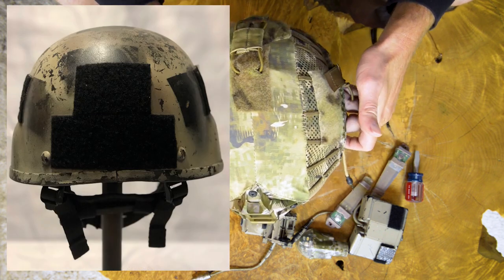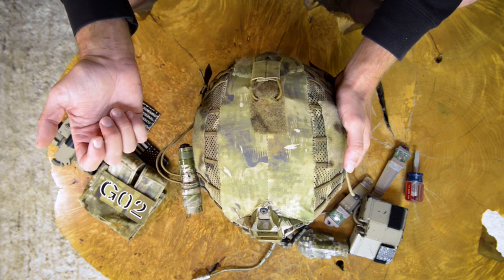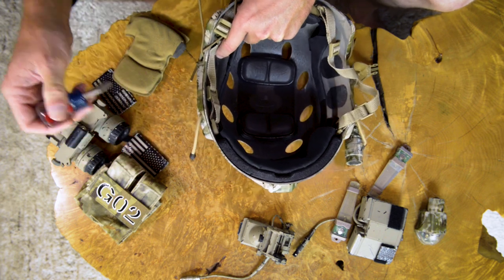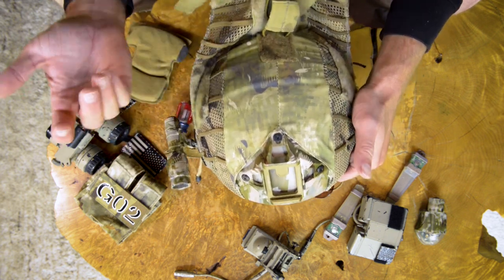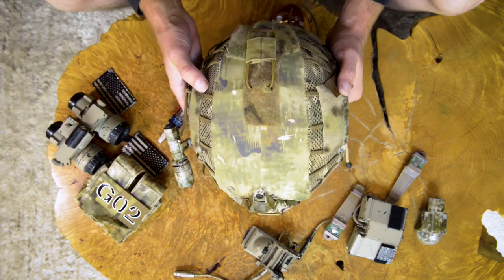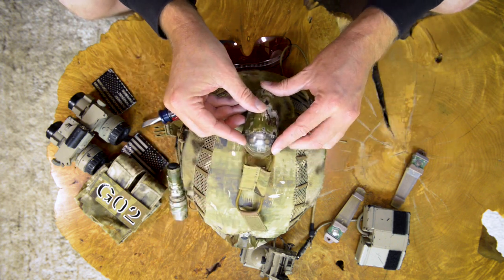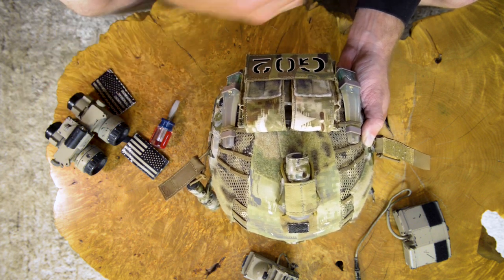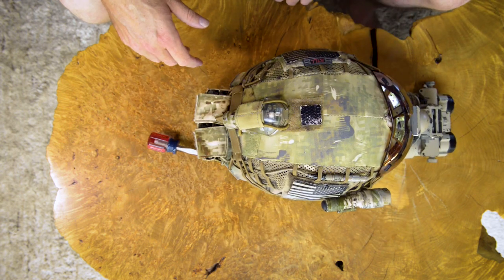ODGUSA Hybrid Helmet Cover.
A description, history and installation for the Orion Design Group Opscore Hybrid Helmet cover.